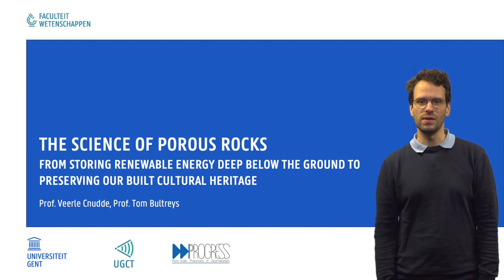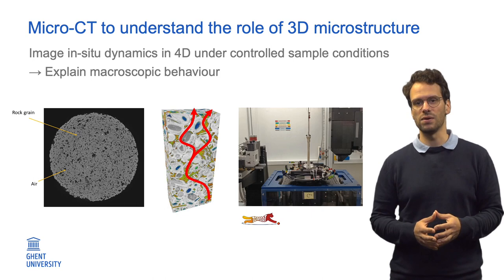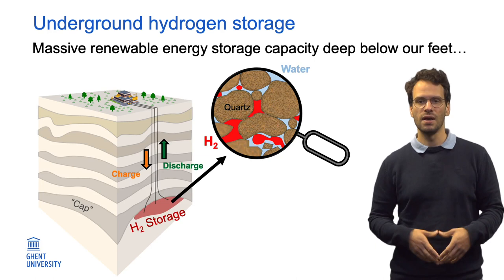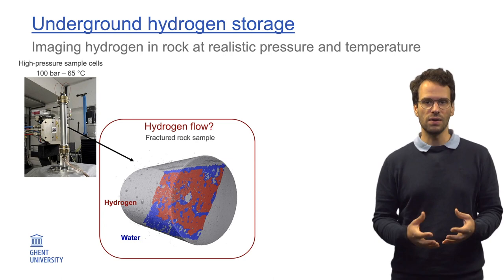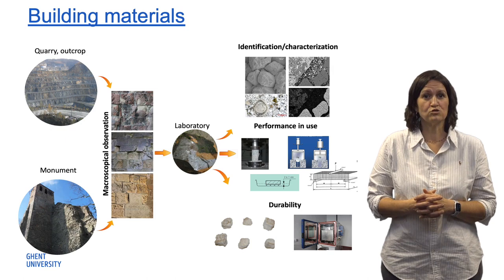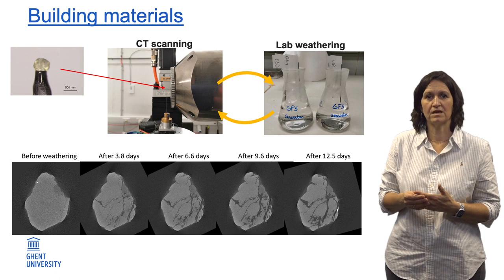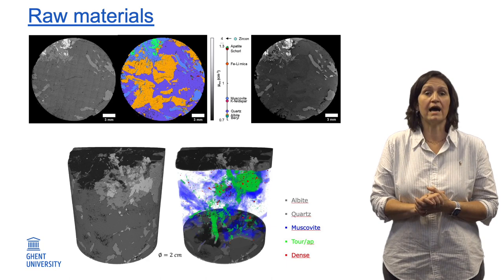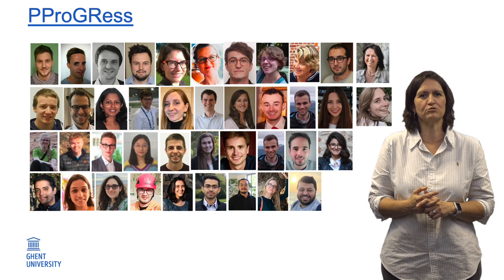The Science of Porous Rocks: Safeguarding Our Heritage and Harnessing Renewable Energy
Professors Tom Bultreys and Veerle Cnudde show us how they investigate porous rock using UGCTs. The pores within rocks are important parameters because they have water filtering capabilities, store hydrogen gas or form an ecosystem for micro-organisms. Additionally, they are used as building materials.